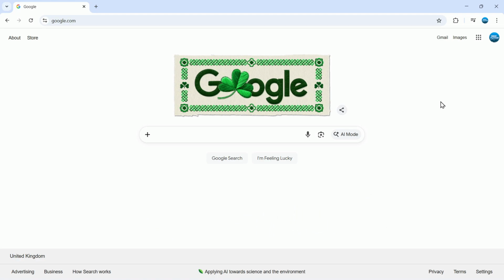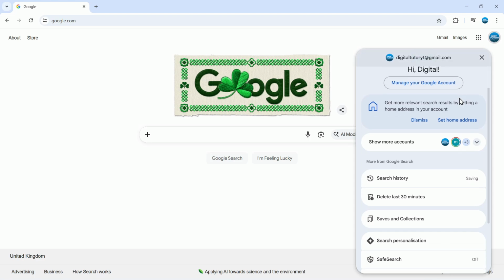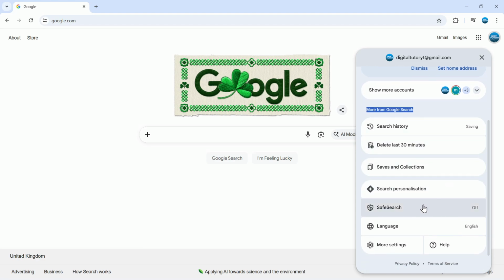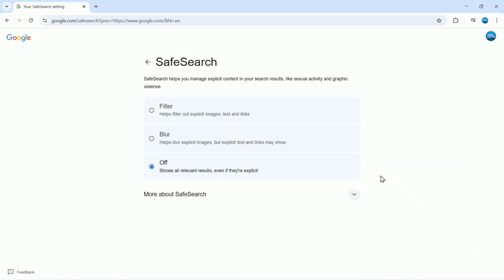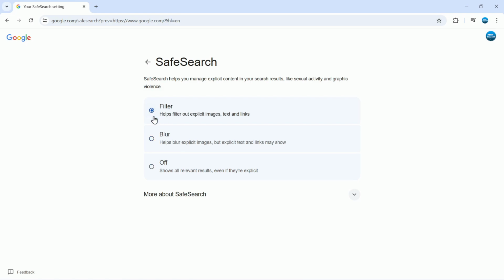How To Disable Safe Search On Chrome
Learn how to disable SafeSearch on Google Chrome step-by-step in this quick and easy tutorial. In this video, I will show you how to turn off SafeSearch in Chrome so you can view all search results without restrictions.

SafeSearch is a feature that filters explicit content from Google search results, but sometimes it may be enabled automatically or locked, preventing you from changing the settings. This guide will walk you through how to disable SafeSearch in Chrome and fix common issues if it won’t turn off.

In this video you will learn:
• How to disable SafeSearch on Google Chrome
• How to turn off SafeSearch in Google search settings
• How to fix SafeSearch locked issue
• How to change Google search filter settings

This tutorial works for Google Chrome on Windows, PC, and laptop and is perfect for beginners.

Thanks!